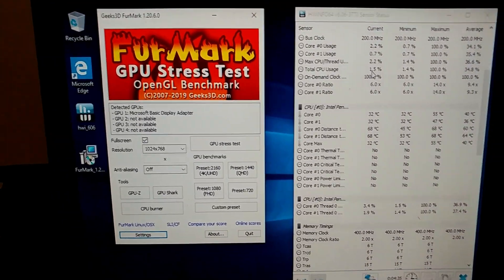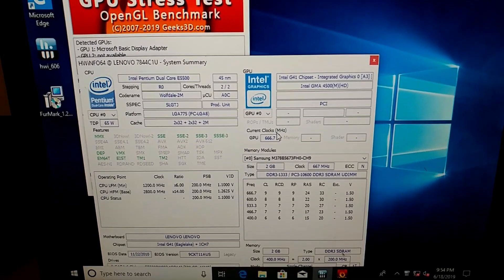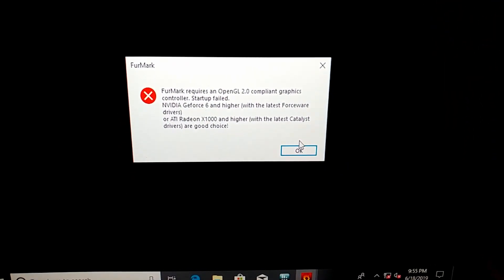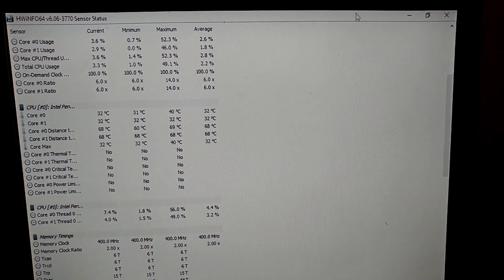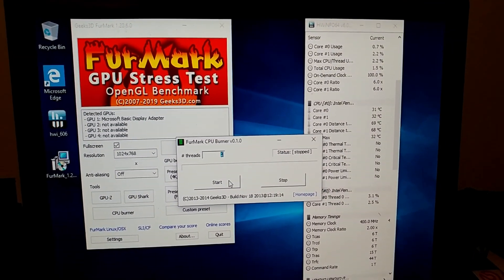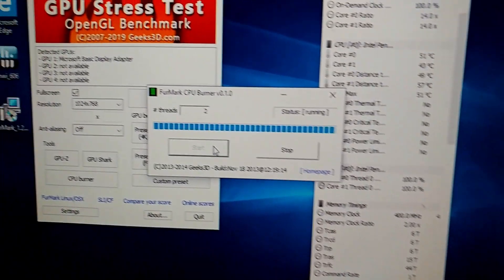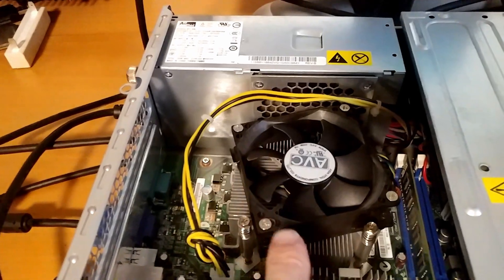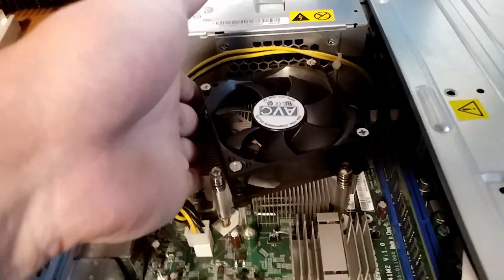Computer abuse part 1: temp analysis (fan on & off)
In this series we will be doing testing with this computer! An Intel E5500 based system.
In this episode we will run it with stock cooling and thermal paste, run it with the fan unplugged (aka passively cooled, but CPU not loaded), and get temperatures!